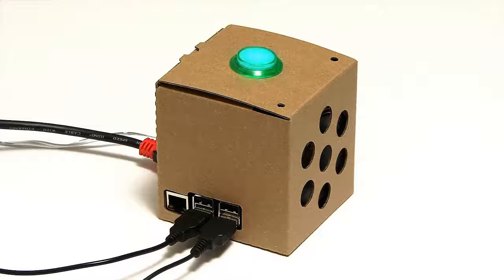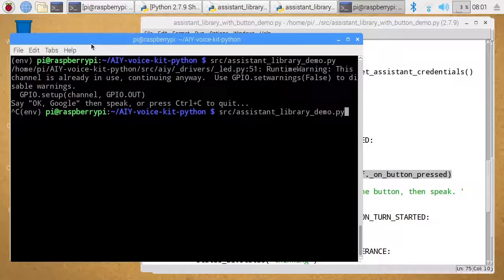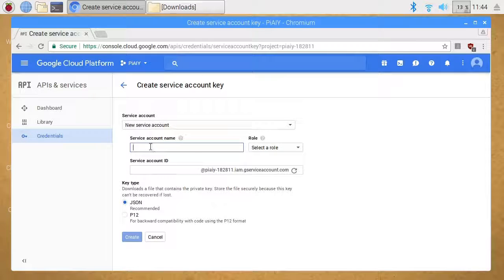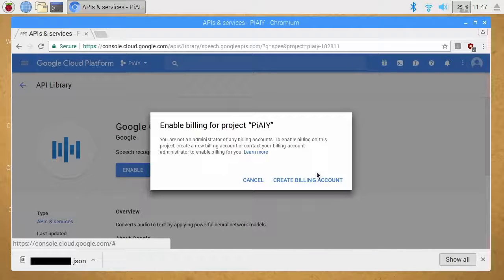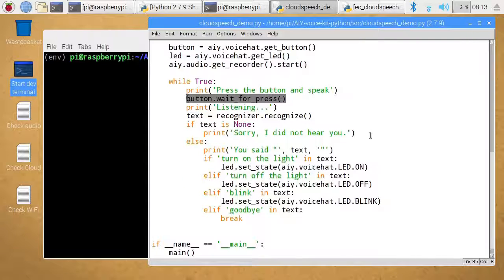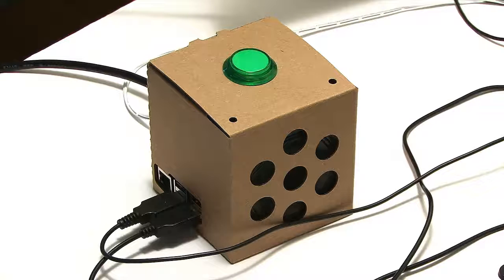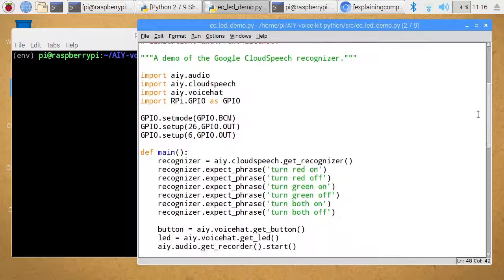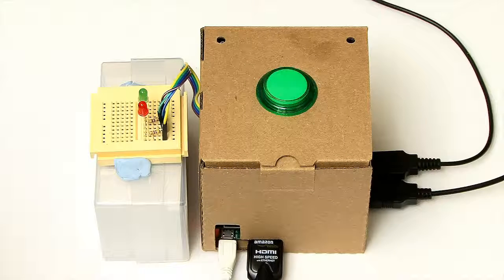Raspberry Pi Google AIY GPIO Voice Control